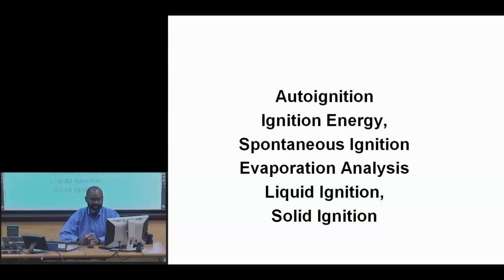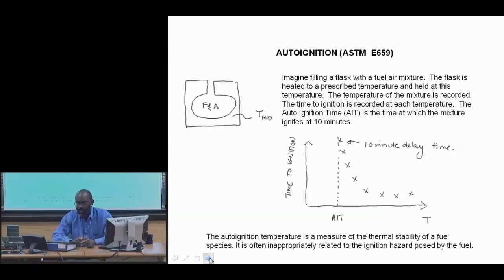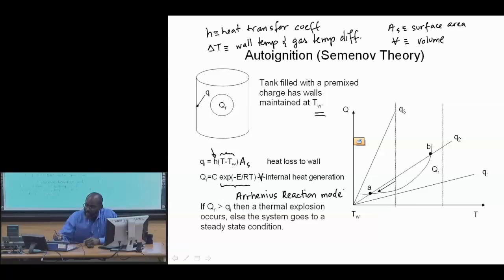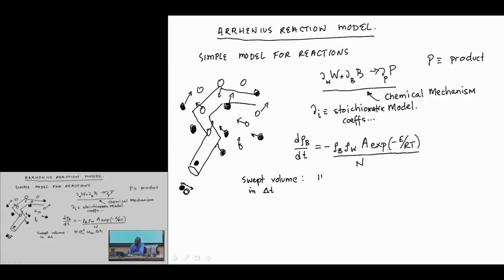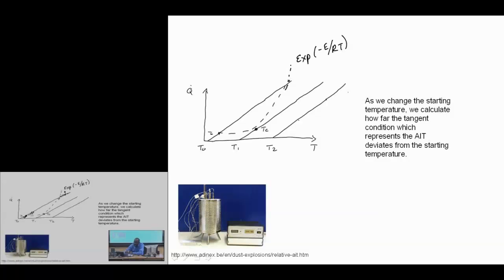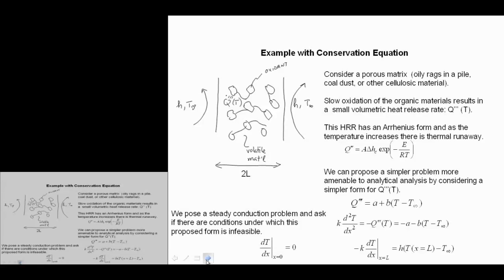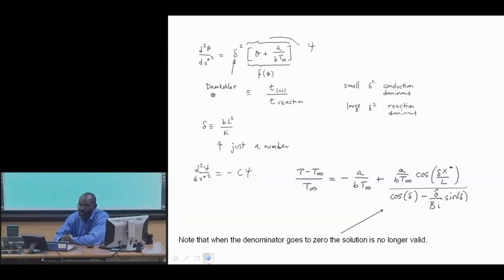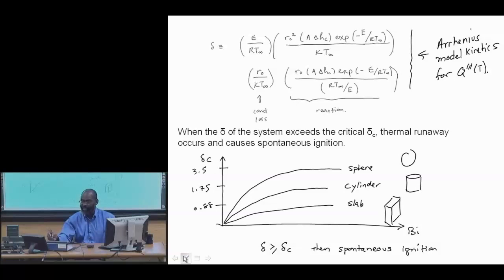07 Ezekoye - NRC Fire - Ignition Energy, Spontaneous Ignition